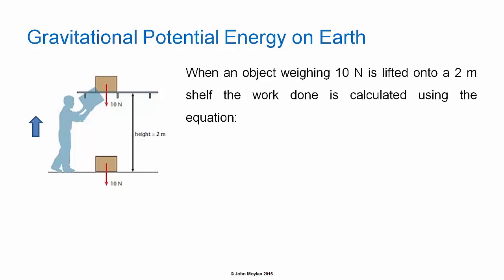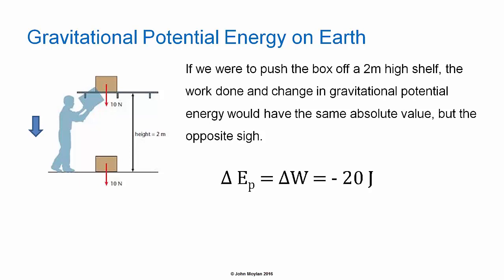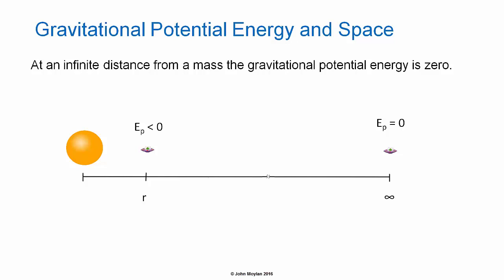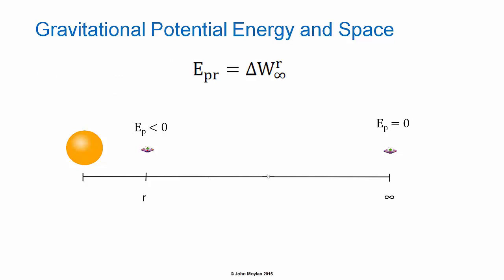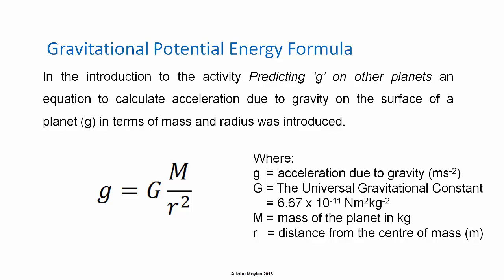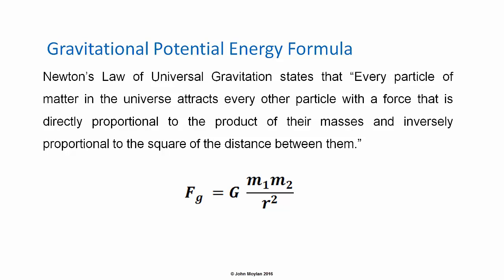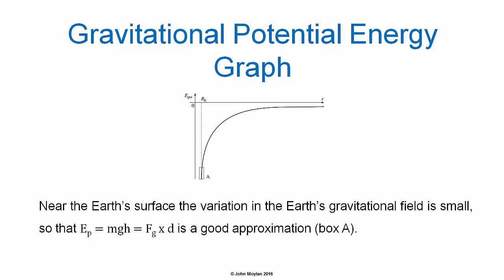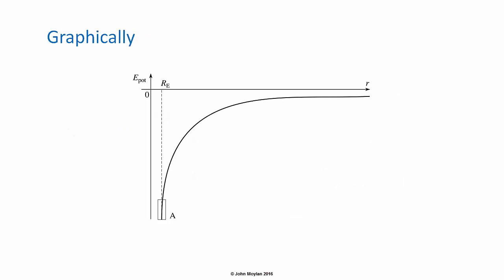Gravitational Potential Energy - HSC Physics